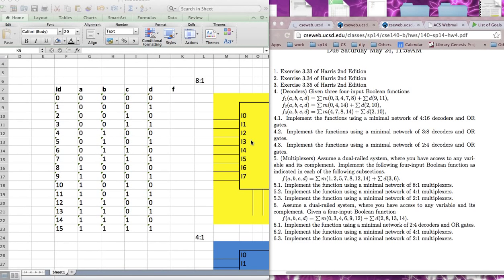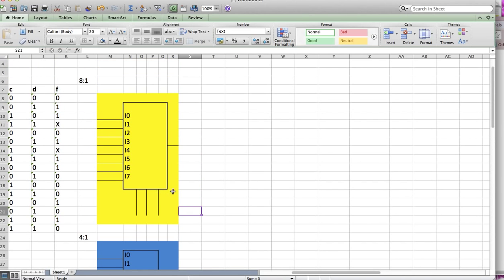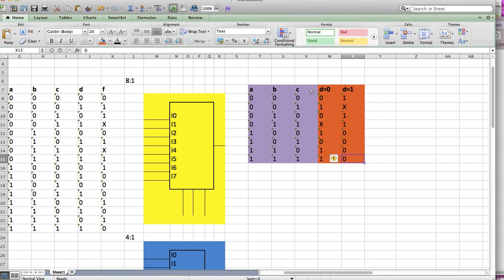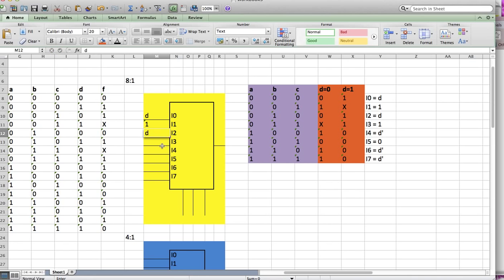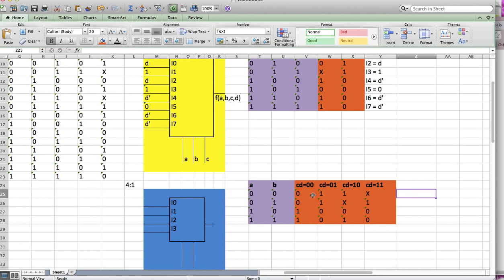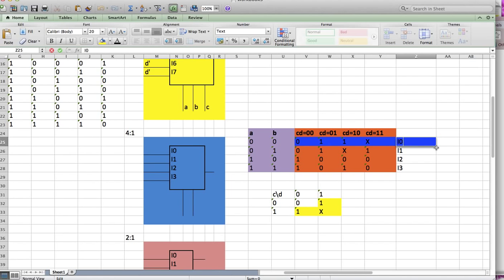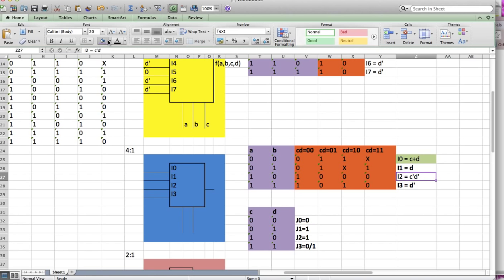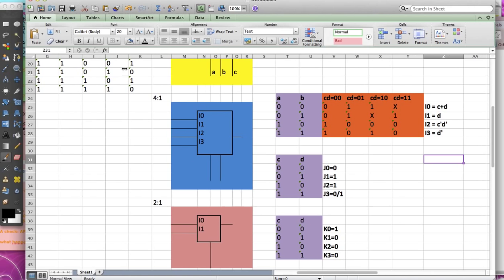CSE140: Multiplexers (Part 1)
Notes: I forgot the inside labels for the selectors. Please remember to label them